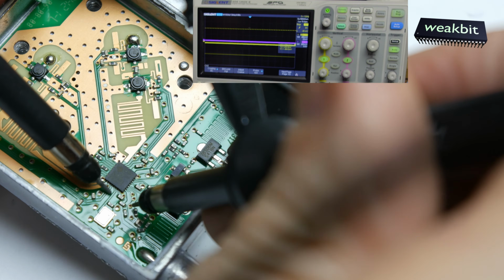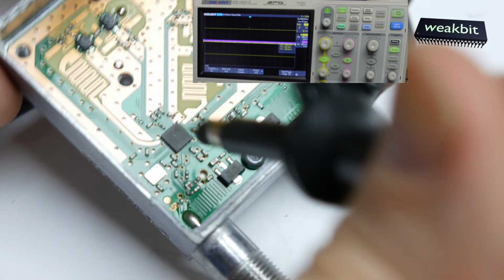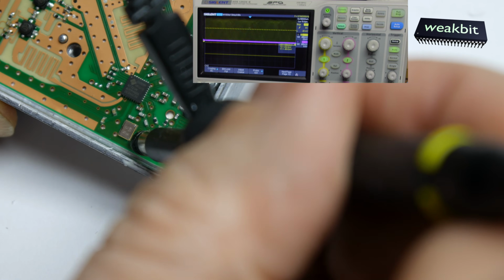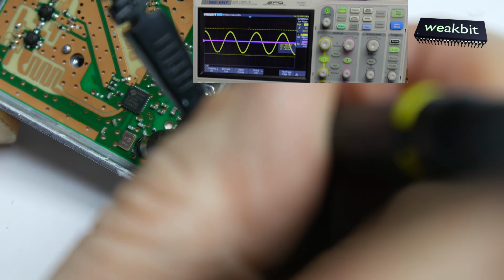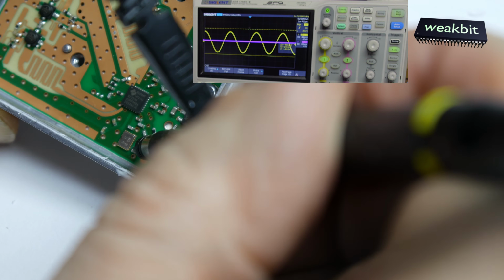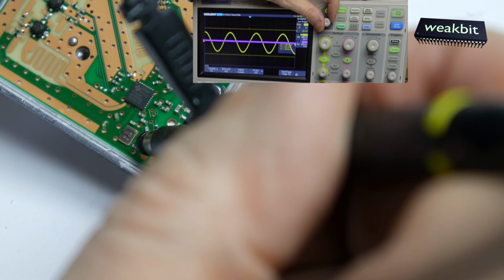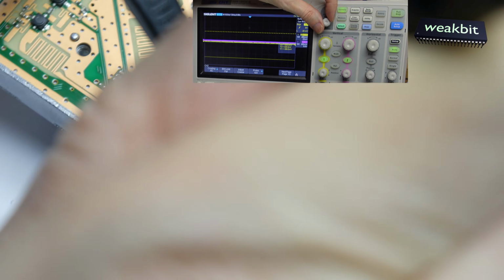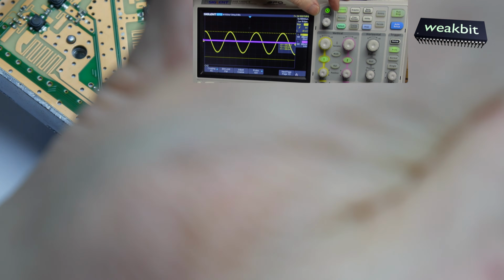Inverto 412 LNC rebuild to a external TCXOscillator for QO100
In this Video I show how to rebuild a Inverto 412 LNC to a external Input for a TCXO (Temperature Compensated X Oscillator). One of the other output is then the IF output. The external Oscillator is more stable at 25MHz and this is multiplied inside the IC 390times that mean 25MHz * 390times= 9750MHz LO (Local Oscillator) and the to receiving frequency is 10489,5MHz - 9750MHz = 739,5MHz this can be received with a USB SDR-stick in USB modulation on the QO100 at 26°East. satellite see more information